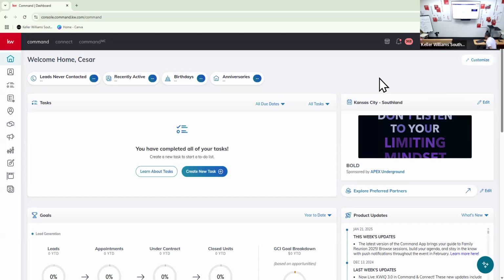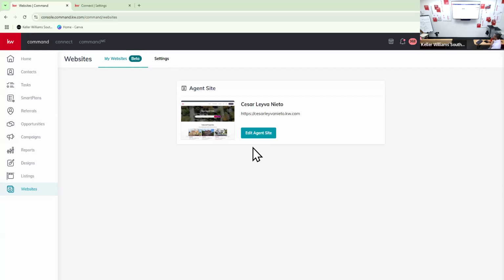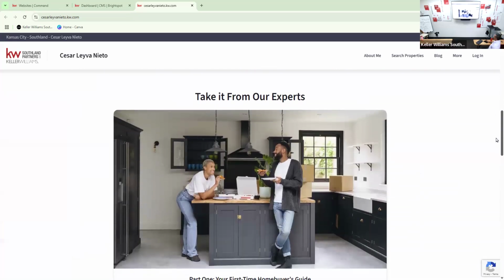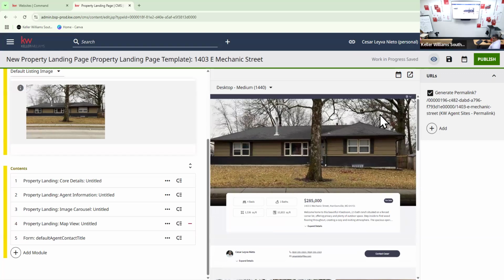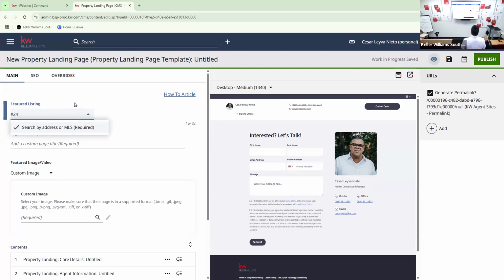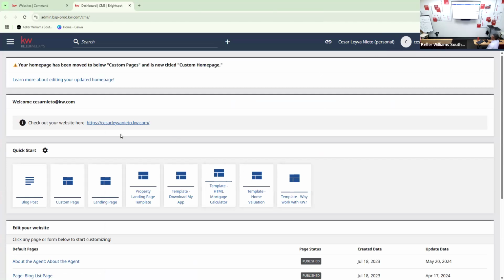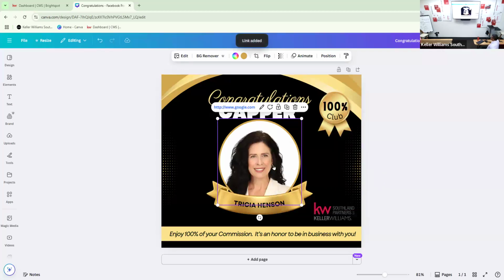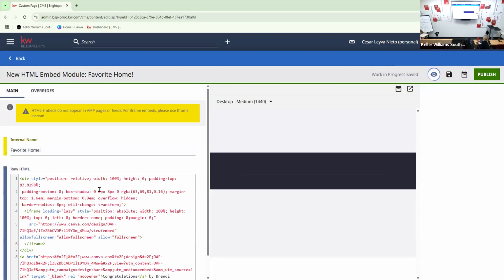5.12 Command Websites with Cesar